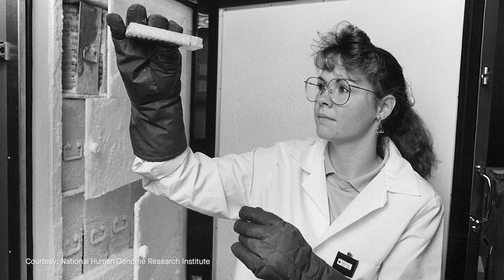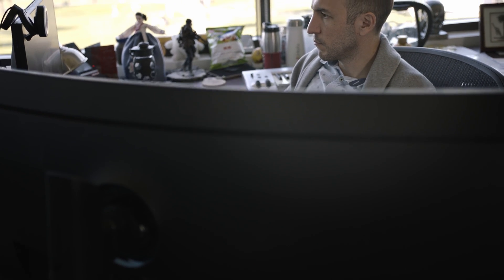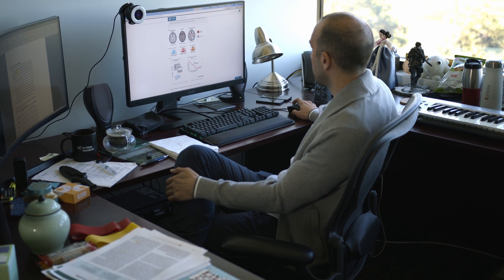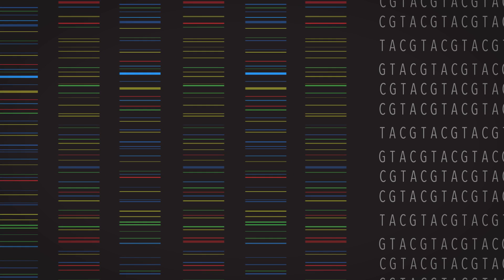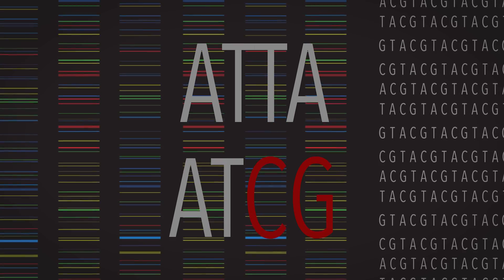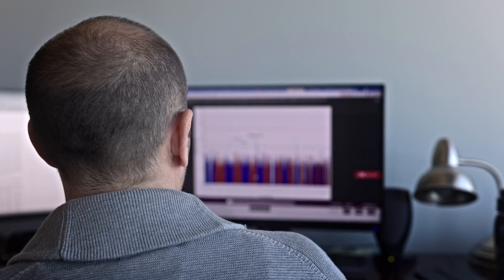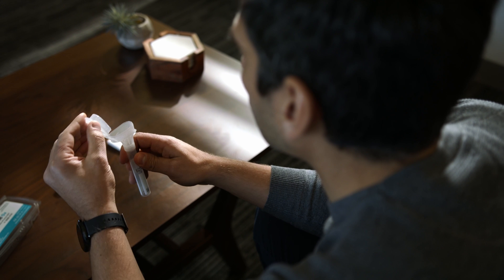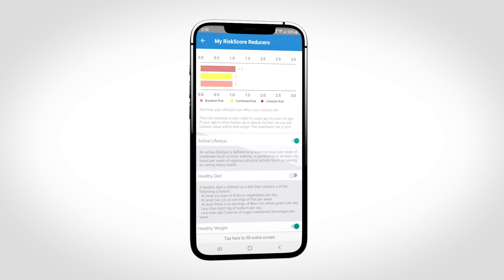The Genomic Revolution: Using DNA to predict disease risk and individualize treatment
Your DNA contains an incredible amount of information about every aspect of your being, including your risk of developing certain diseases.

But up until recently, it was nearly impossible for doctors to analyze that information for individual patients.

Now, with the help of affordable genomic sequencing, artificial intelligence and machine learning, scientists are working towards personalizing medical care.

At the Scripps Research Translational Institute, professor Ali Torkamani, PhD, is developing ways to predict a person’s risk for rare and common diseases.